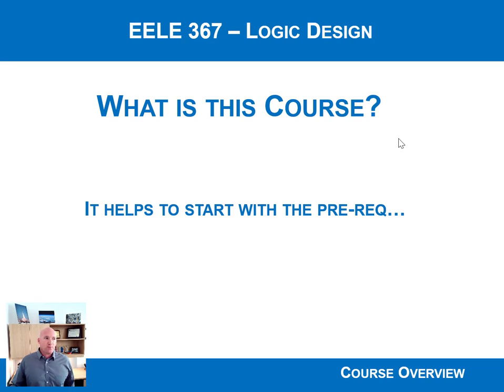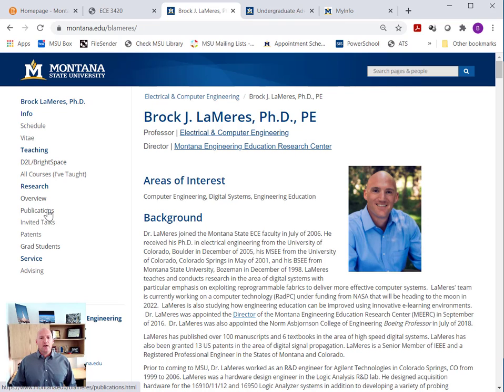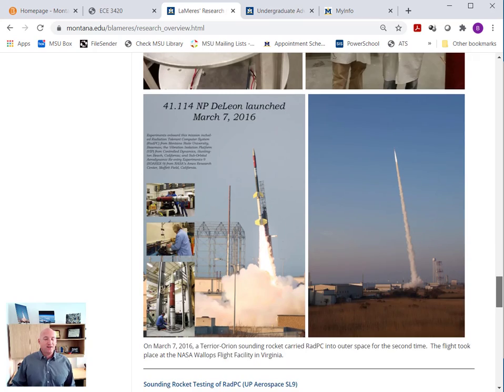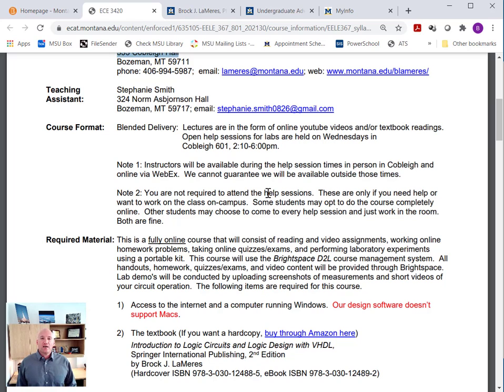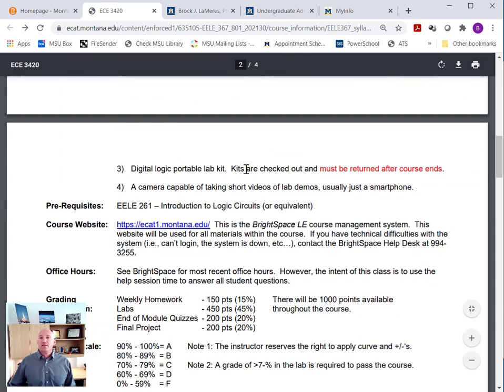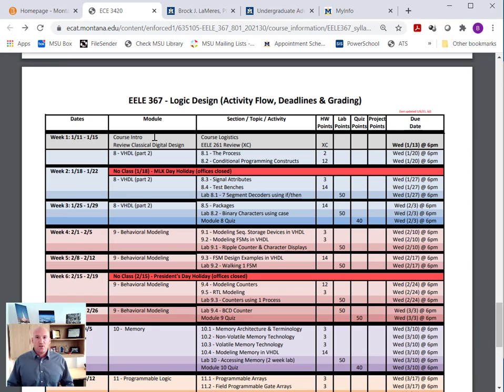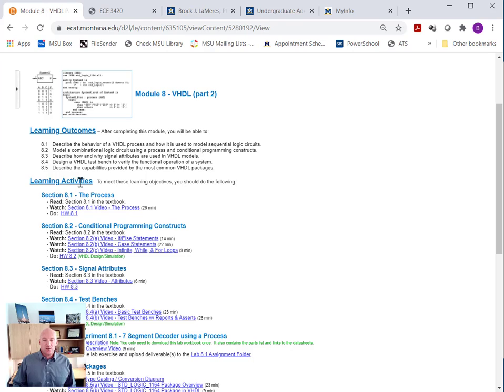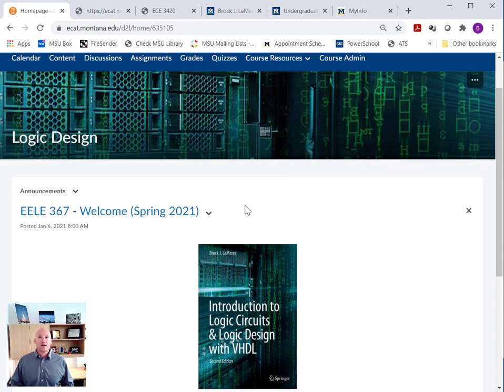EELE 367 Course Introduction (Spring 2021)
Course intro for EELE 367 - Logic Design offered during the spring 2021 semester at Montana State University.  Instructor: Brock LaMeres